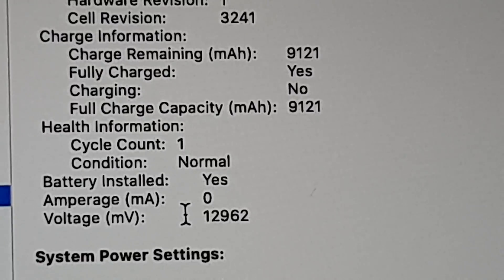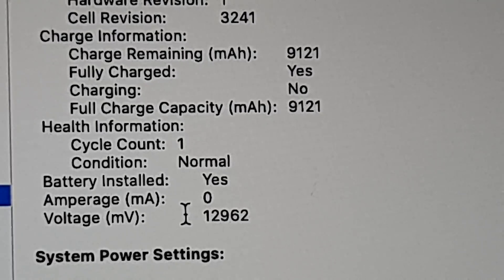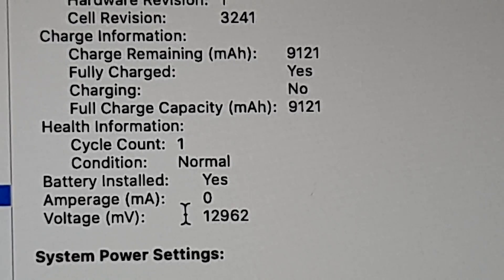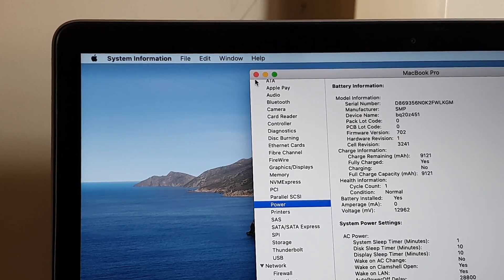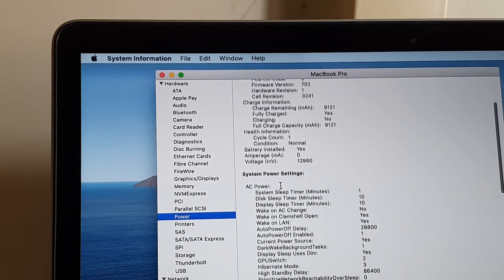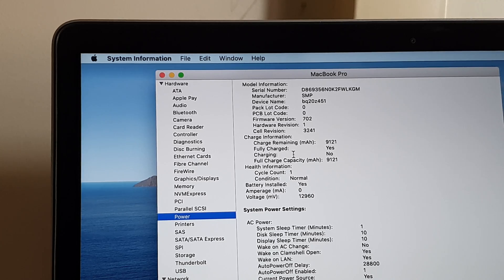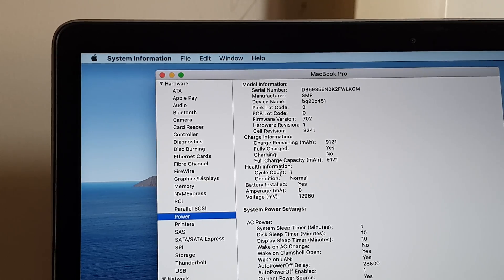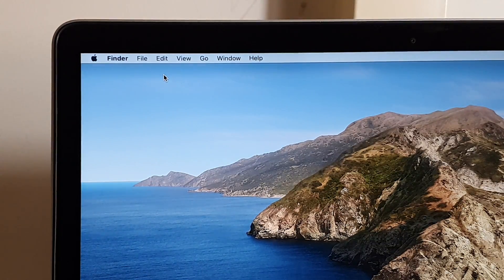How to Check MacBook Pro Battery Health / Cycle Count / Charge Capacity (mAh)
Learn how you can check MacBook Pro battery health, cycle count, charge capacity and see if you need to replace it or not.

OS Catalina.